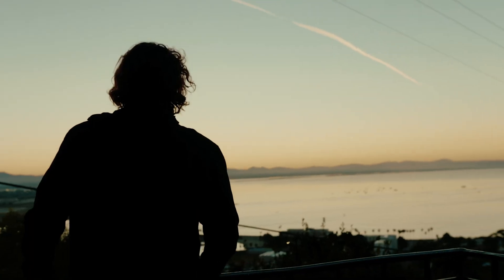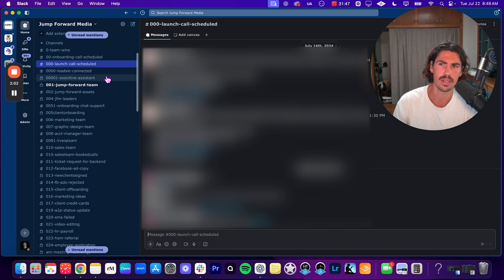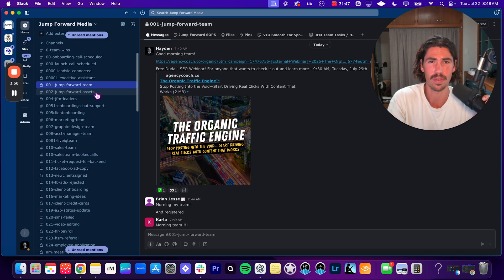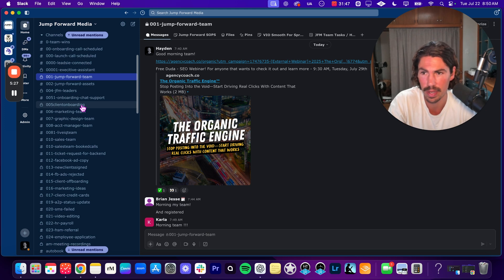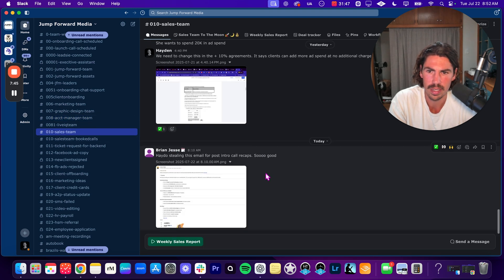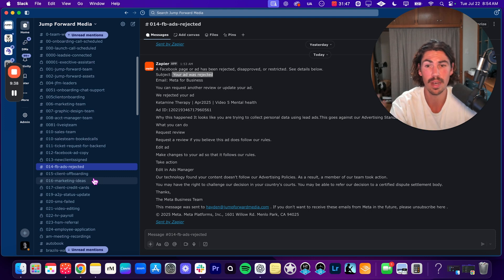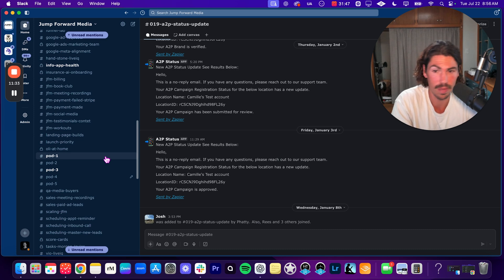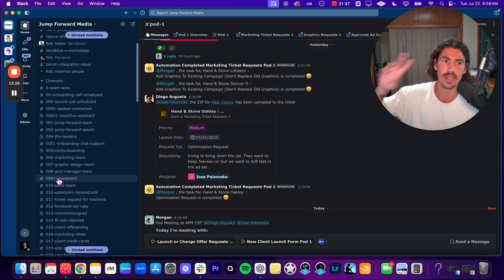How to Use Slack Like a Pro | 25-Person Team Setup Tutorial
Want to learn how to use Slack like a pro? In this video, I’ll show you exactly how to set up Slack for a 25-person team so you can stay organized, improve communication, and boost productivity. Whether you’re a beginner or looking to take your Slack skills to the next level, this Slack tutorial video will walk you through everything you need to know.

We’ll cover:
 • How to use the Slack app for chat, file sharing, and integrations
 • Tips for managing channels, mentions, and notifications
 • How to use Slack for beginners vs. advanced users
 • Slack tips and tricks to work smarter with your team

If you’ve ever wondered how to use Slack software for large teams or wanted a simple Slack tutorial, this video is for you.